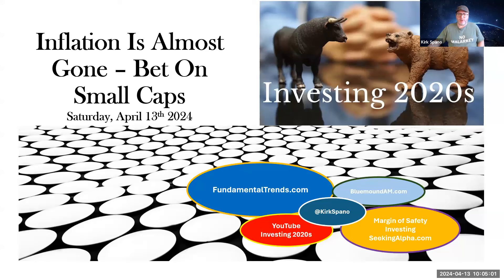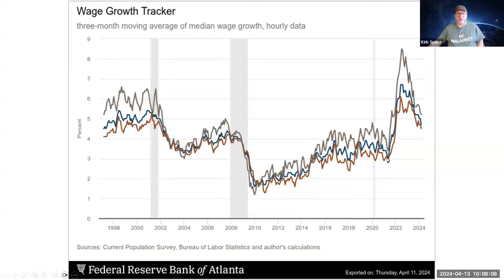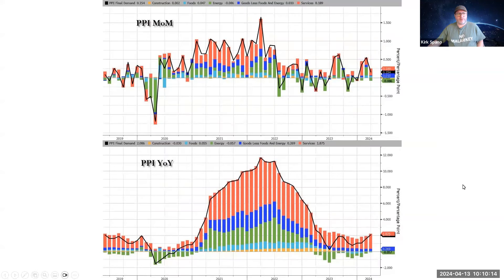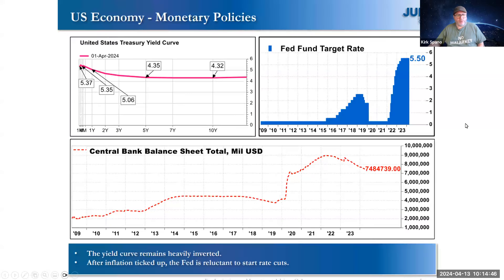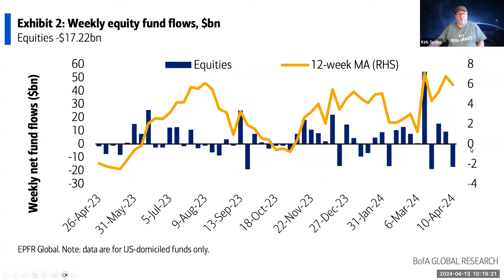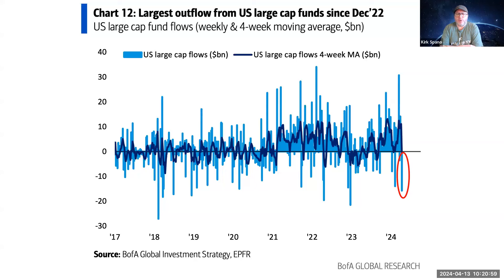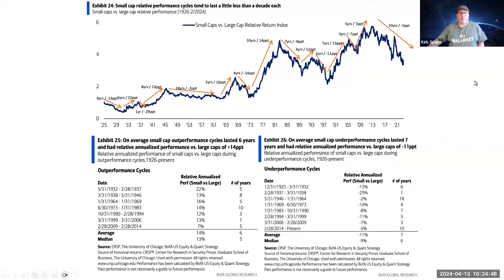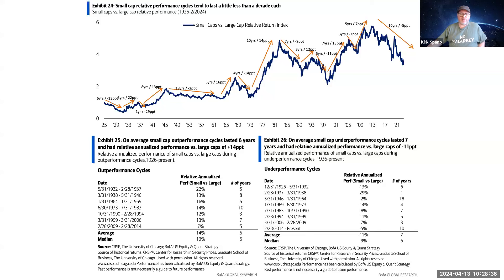Buy Small Caps Ahead Of Rate Cut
You can join us for free and receive our Special Reports and Quarterly Outlook for free at:

Even with 21 ten-baggers, dozens of dividend stock winners and being an early Bitcoin investor the past 3 decades, the work and volatility of investing keeps me humbled. This channel is built to help you learn in months what took me years.

These services pay for themselves many times over...
* I use at TradingView for charting, screening and investment ideas:
* I use OptionStrat to research, build and simulate option trades.
* I read FS Insight Daily for macro, ETF, stock and Bitcoin analysis.